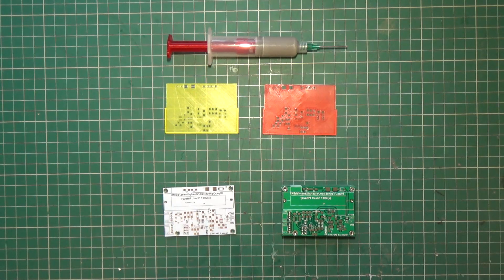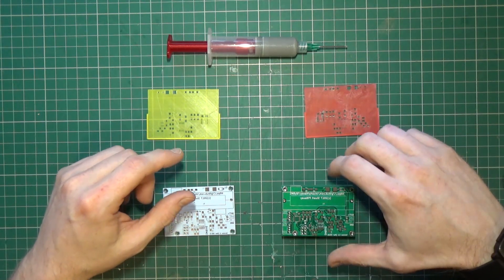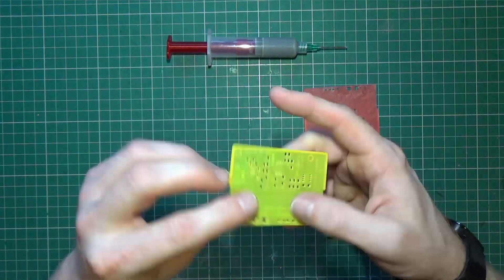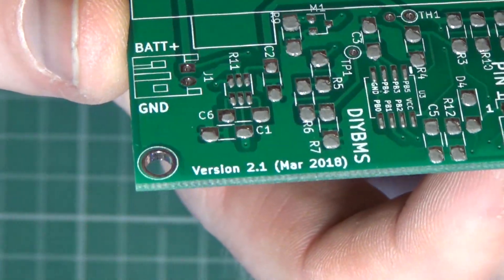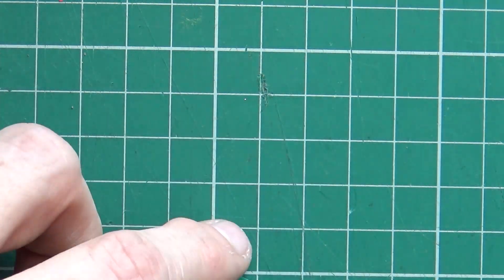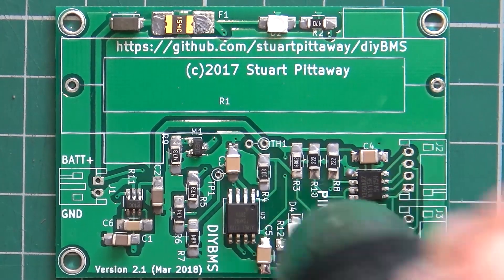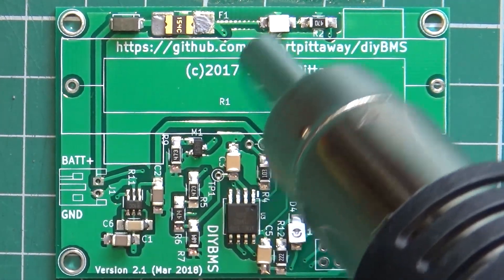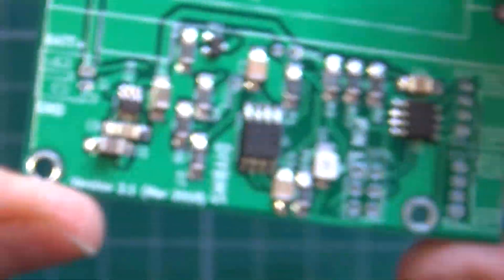Can a 3D printed solder stencil work?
I'm continuing work on the diyBMS boards but wanted to revisit the stencil and see how well it can actually work.

In the video i also place the components and re-flow to demonstrate making a complete module.